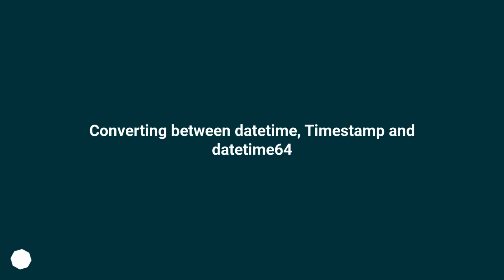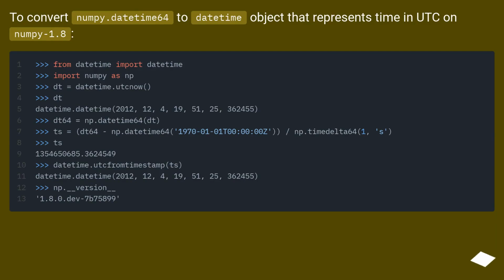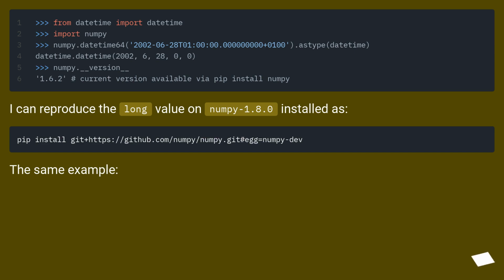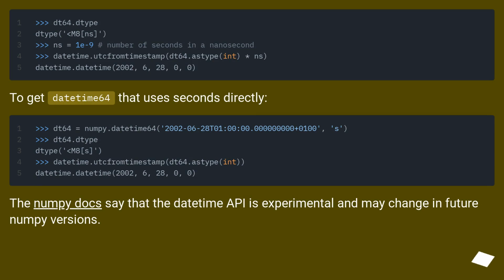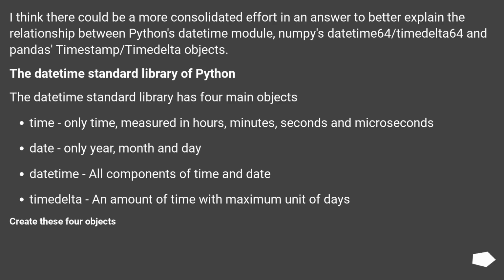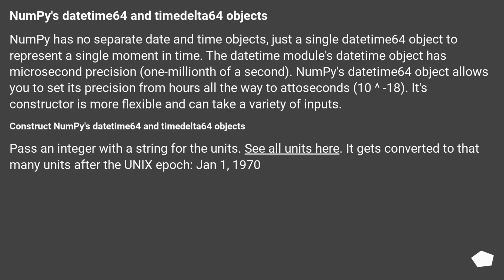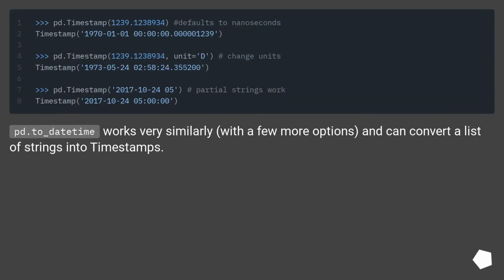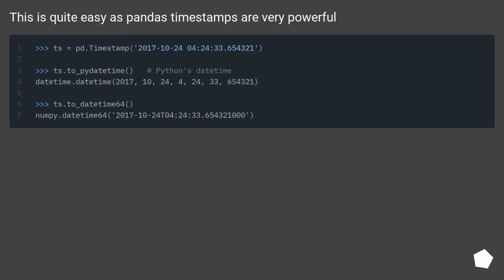Converting between datetime, Timestamp and datetime64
Chapters
00:00 Question
01:20 Accepted answer (Score 183)
03:59 Answer 2 (Score 307)
04:16 Answer 3 (Score 208)
04:57 Answer 4 (Score 157)
09:21 Thank you